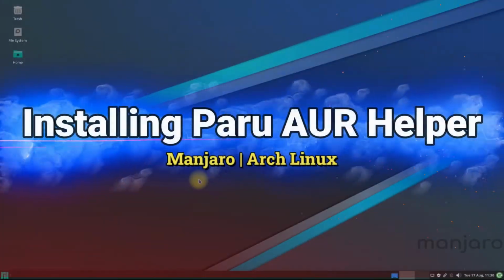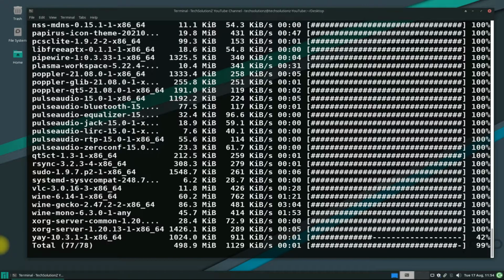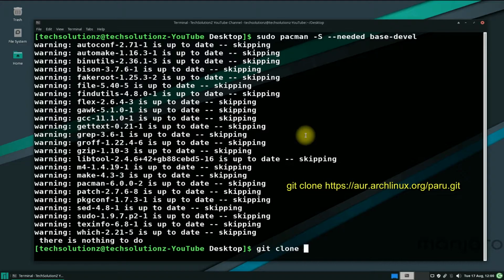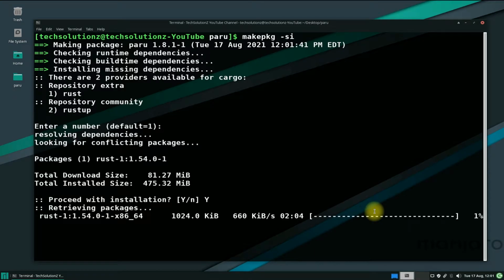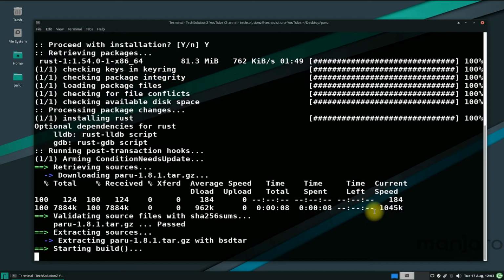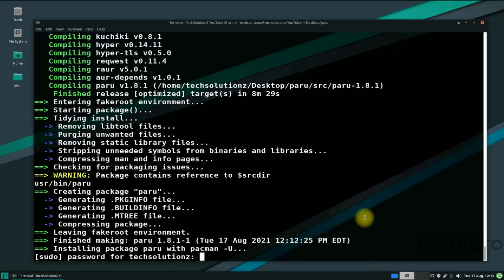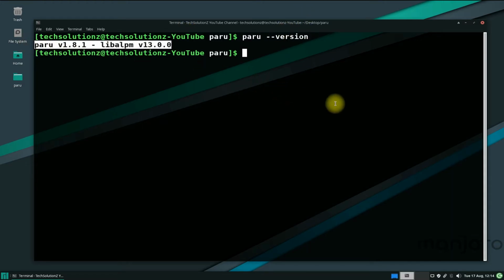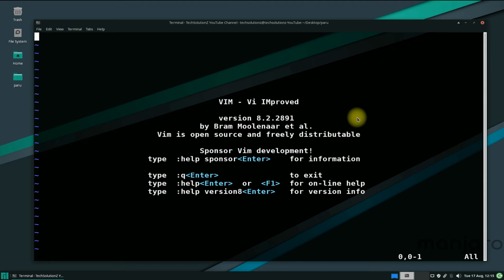How to Install Paru on Arch Linux / Manjaro | Paru AUR Helper | Paru Pacman Wrapping AUR Helper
How to Install Paru on Arch Linux / Manjaro | Paru AUR Helper | Paru Pacman Wrapping AUR Helper | Paru is your standard pacman wrapping AUR helper with lots of features and minimal interaction. When we install a package from Arch User Repository using a AUR helper program, it will download PKGBUILDs and their sources in its cache. Then it runs makepkg which produces a pacman package and installs it with pacman -U.

Paru is a new feature packed AUR helper and pacman wrapper program written in Rust programming language. It is developed by the co-developer of Yay AUR helper.

Using Paru, we can install packages from Arch User Repository (AUR), and also update, upgrade and remove AUR packages in Arch Linux and its variants like EndeavourOS and Manjaro Linux.

Paru Installation Steps & Details:
0. Update your Linux with [ sudo pacman - Syu ]
1.Being on arch Linux or Manjaro Linux You must have Installed Base-Devel Package first on your Linux to be able to Install AUR Helper Like Paru on your Arch/Manjaro Linux. For Installing Base-Devel Package you can use the following command.
[ sudo pacman -S --needed base-devel ]

2. Clone Paru Git with [ git clone
3. Get Into Paru Directory & Run [ makepkg -si ]
4. Paru will be downloaded , Compiled & Installed on your Linux with all required Libraries & Dependencies.
5. You can Install any Package with Paru using [ paru -S vim ]

Paru has some new features and functionalities despite being developed by the same co-developer of Yay. There's been good amount of new features since the initial release.